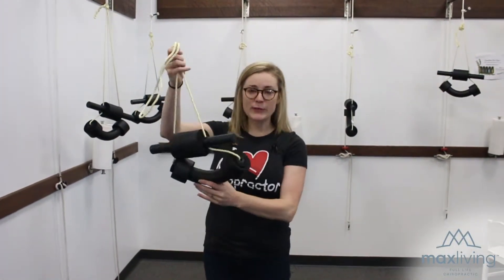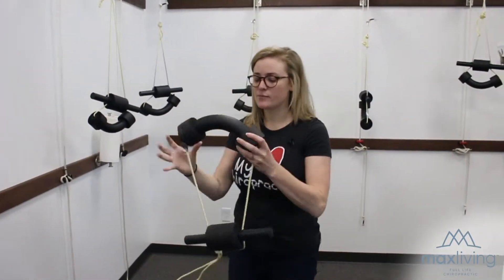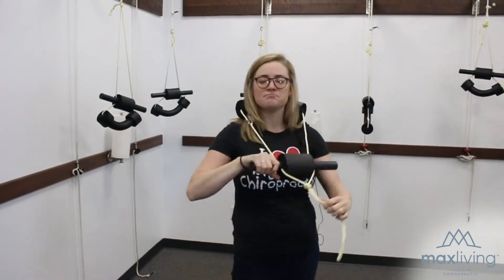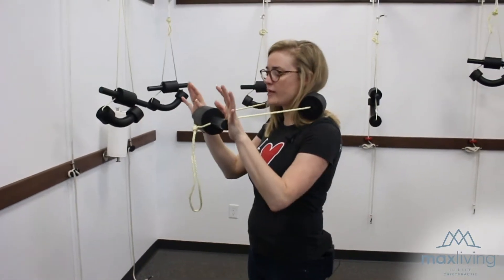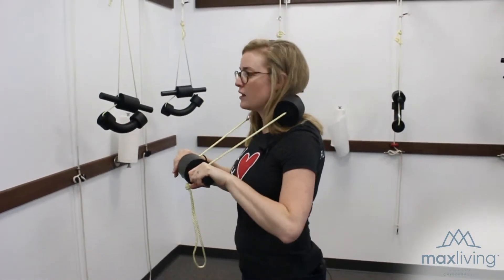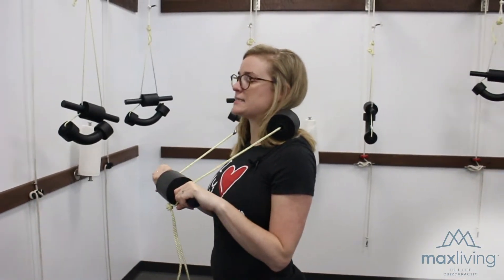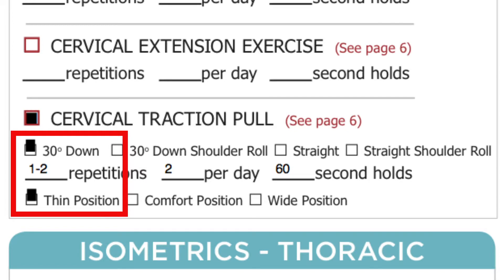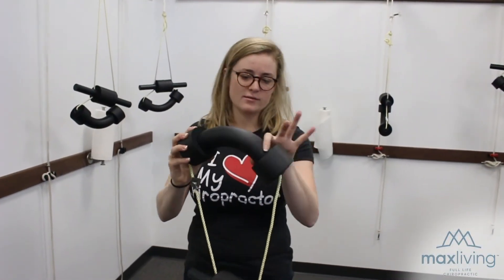Cervical Traction Pull